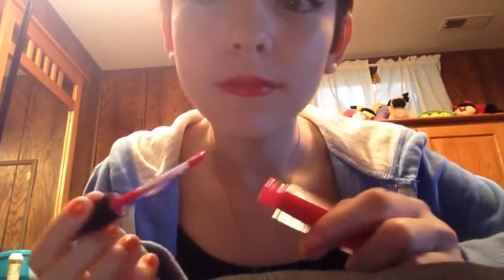Feminist makeup tutorial vm9 gDEeyw0